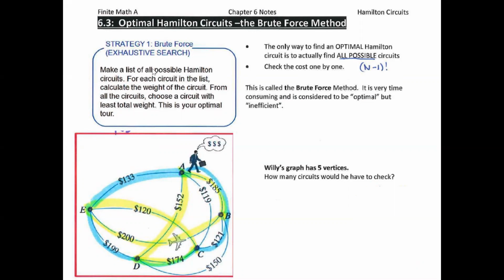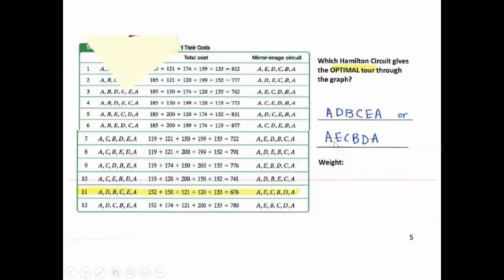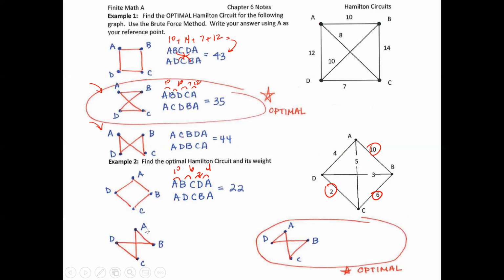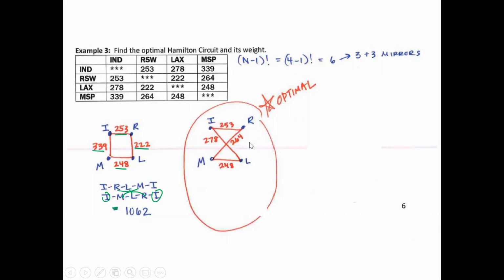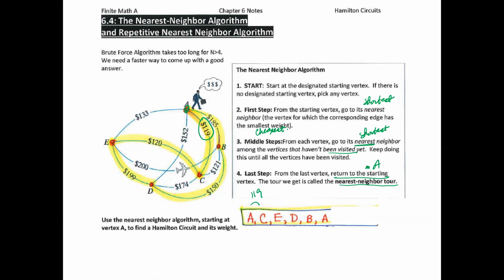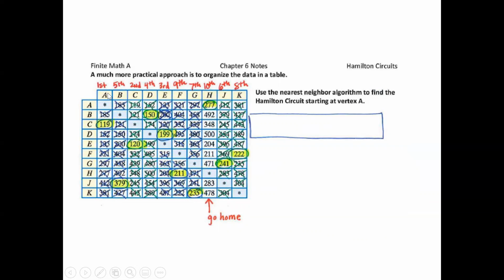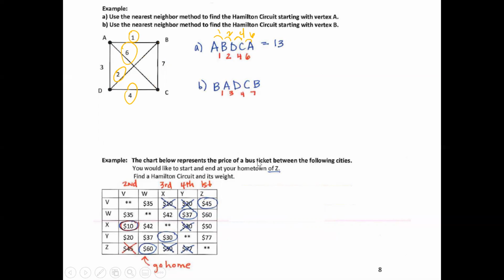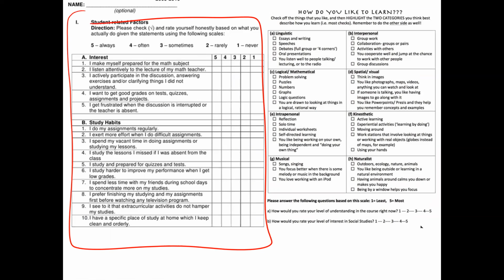Week16 Monday Probstats Sem2 Optimal hamilton circuit & Brute Force Method DrNataliaCallahan